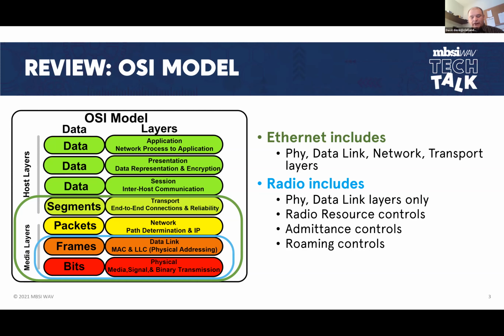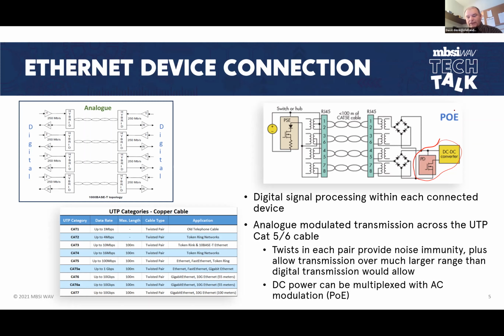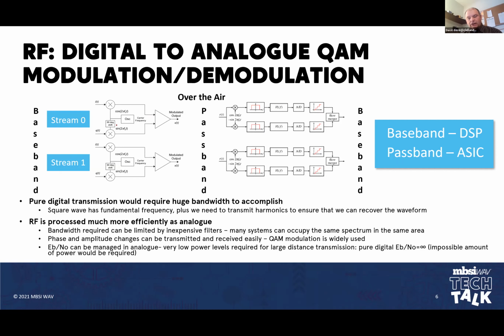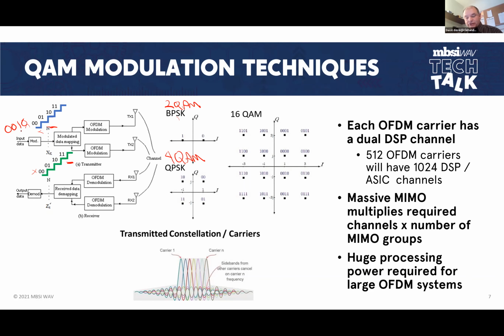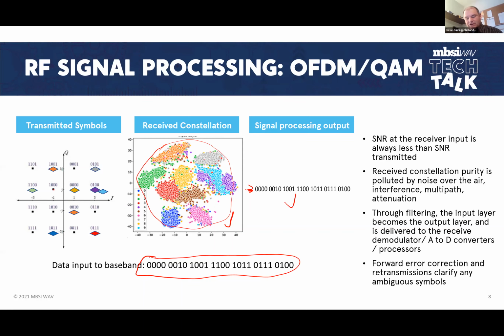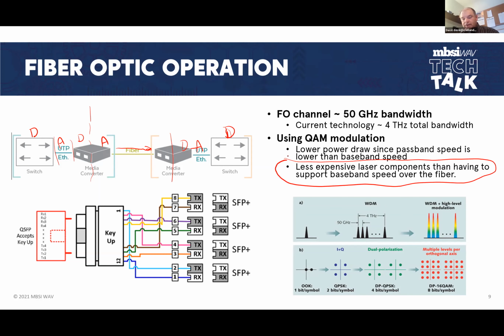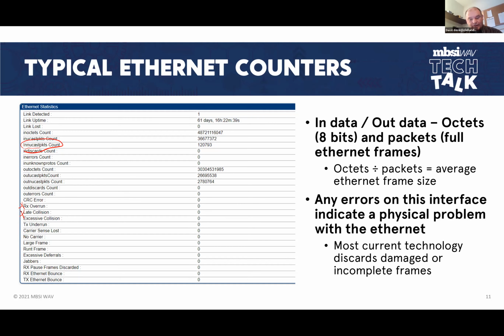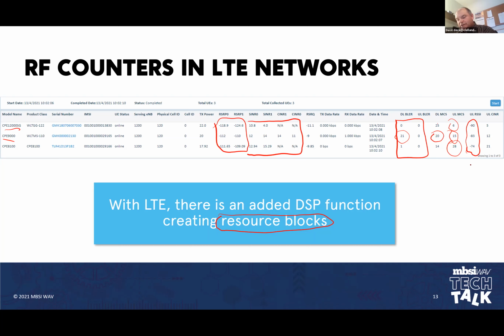Tech Talk with Dave - Session 8 RF Basics: Revealing the mystery of those Counters